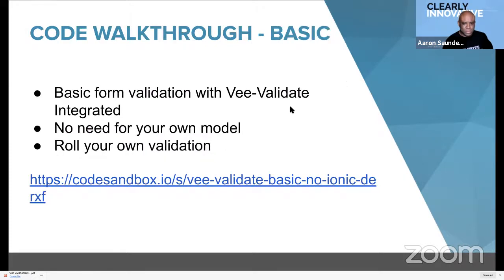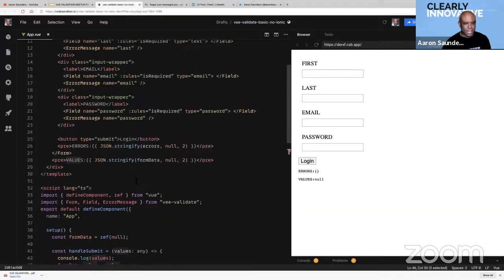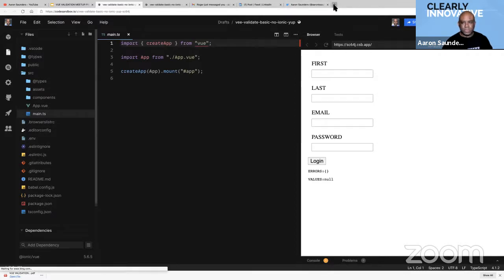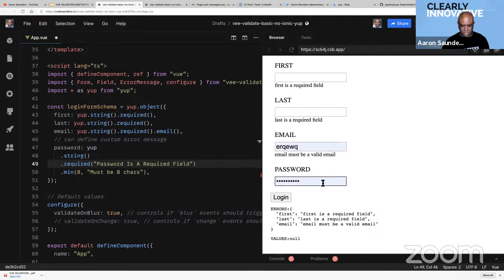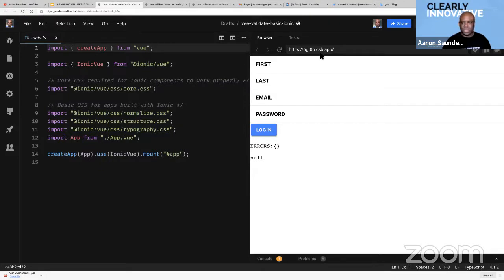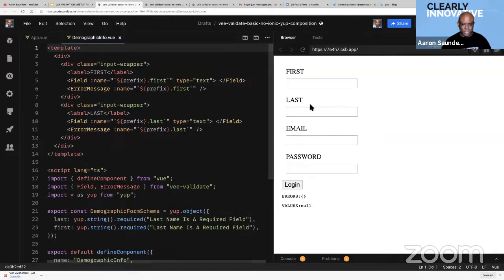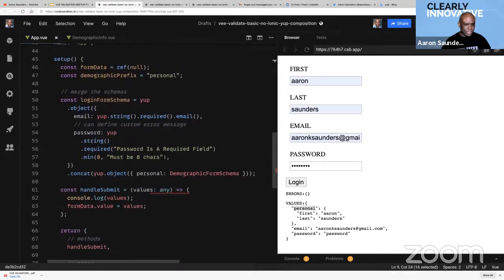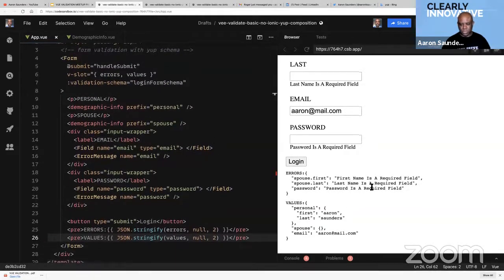Vue Form Validation w/ VeeValidate - Meetup Javascript & Friends VueJS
This is a Livestream recording from a meetup, skip to 1:46 to start watching the actual presentation

Covering some basic examples of using vee-validate for form validation in vuejs. I have provided the links to the codesandbox.io projects for each of the examples so you can look at the working project while reviewing the code.

🔥 Chapters
00:00 - Video Setup...Sorry
01:46 - Getting Started
04:12 - VeeValidate Quick Overview
05:14 - Whats Covered In This Session
06:28 - Links to Code
07:12 - Basic Form Validation
17:22 - Basic Form Validation with Yup
27:11 - Basic Form Validation with Ionic Framework
32:00 - Form Validation Yup with Components
43:45 - Wrap Up